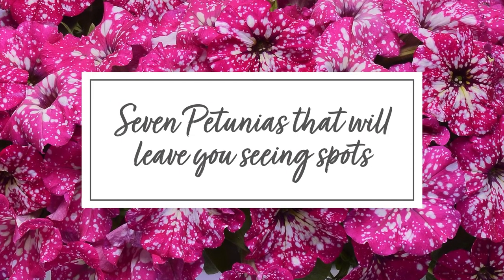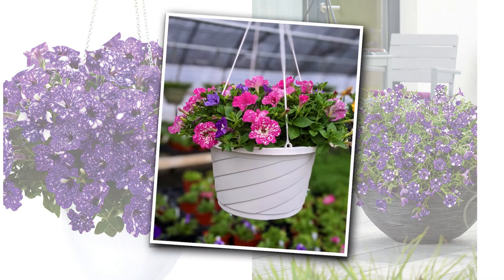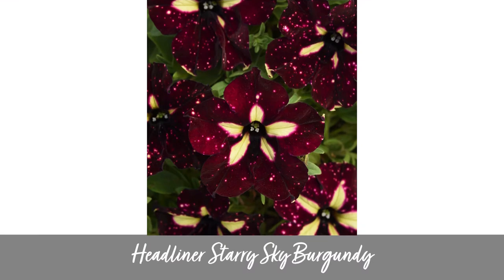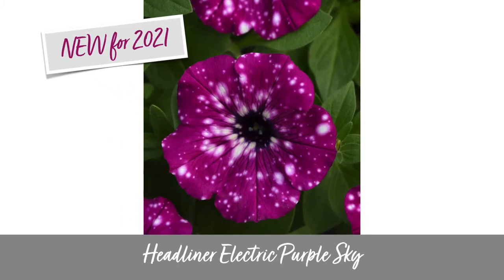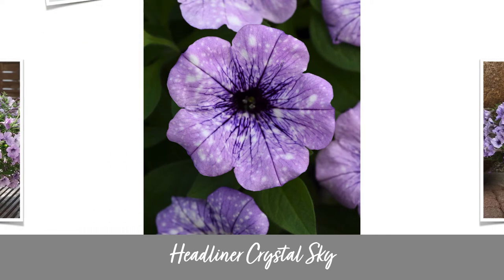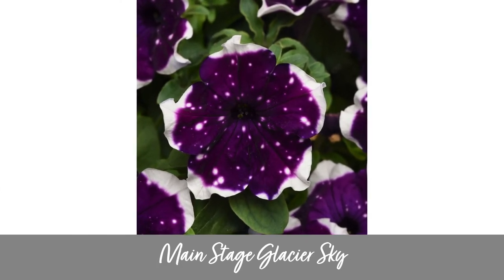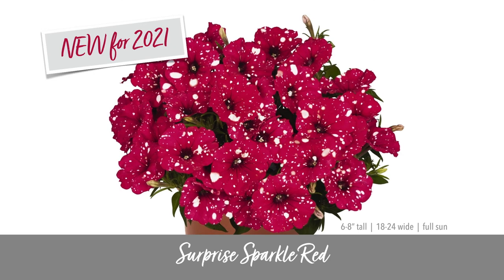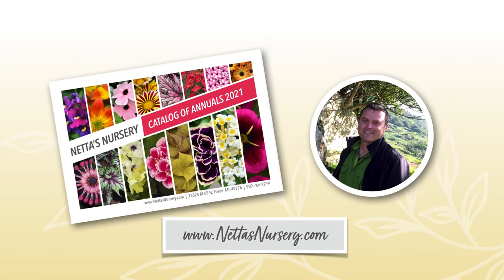Seven Petunias that Will Leave you Seeing Spots - Sky & Speckle Varieties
We've increased our selection of "speckled" petunias to seven for 2021.

Headliner Night Sky
Headliner Pink Sky
Headliner Starry Night Burgundy
Headliner Electric Purple Sky
Headliner Crystal Sky
Main Stage Glacier Sky
Surprise Sparkle Red

Photos Courtesy of Proven Winners Ball Horticulture and our other growers